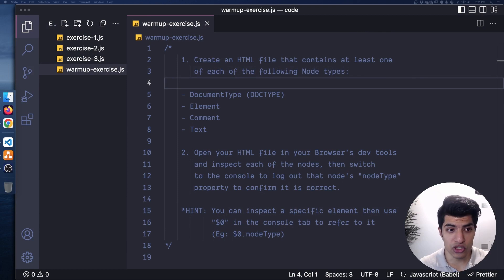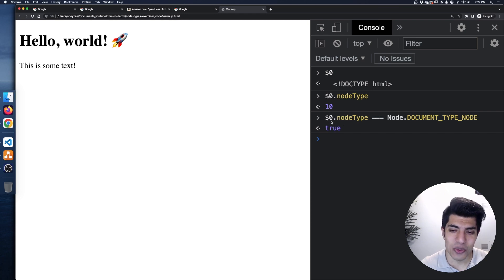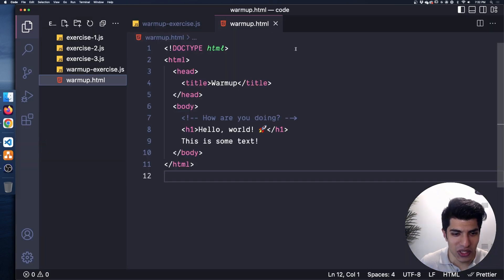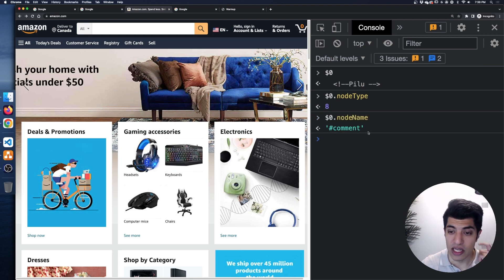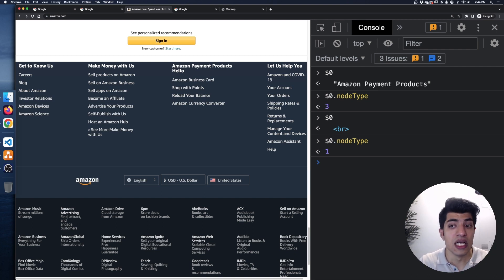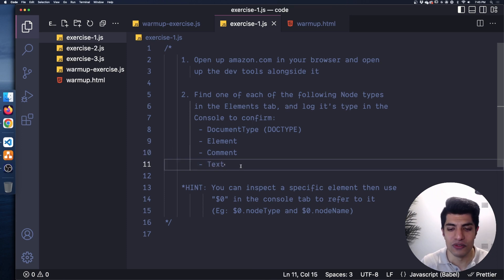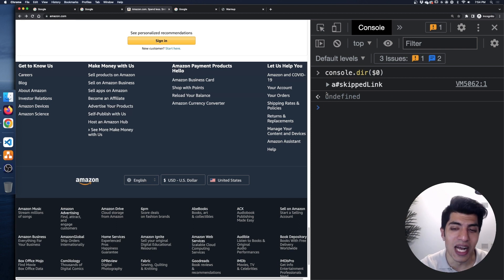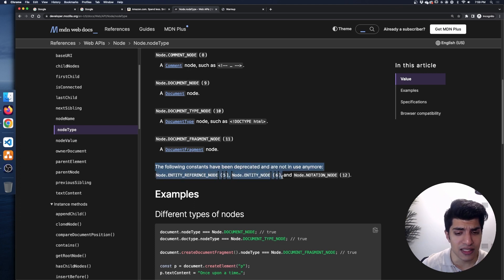Exercises: DOM Node Types - DOM In Depth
Let's go through some exercises to get more practice with the different DOM Node types together in Javascript.

We start with a warmup by writing our own HTML file and inspecting the Node types in the dev tools.

Then we take a look at amazon.com's homepage to see the different node types there and if we can find one of each of the main types. We also spend some time looking at the actual DOM Object representation in Javascript for different Node types.

We wrap up the video by looking up the documentation and specification for the different Node types and why we can ignore some of them.

Chapters:
00:00 Introduction
00:36 Warmup Exercise - Node Types
11:07 Exercise 1 - Amazon.com Node Types
24:26 Exercise 2 - Amazon.com Node Objects
33:30 Exercise 3 - All the 12 Node Types
42:26 Next Steps